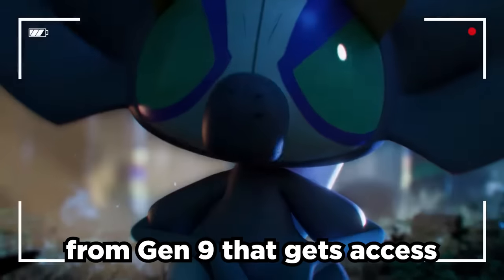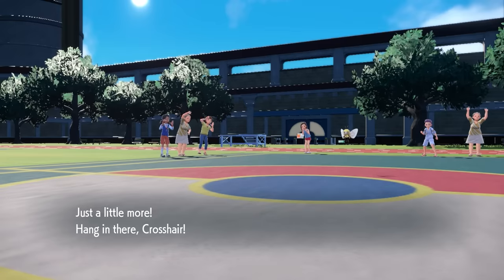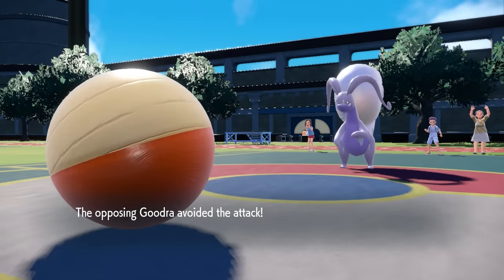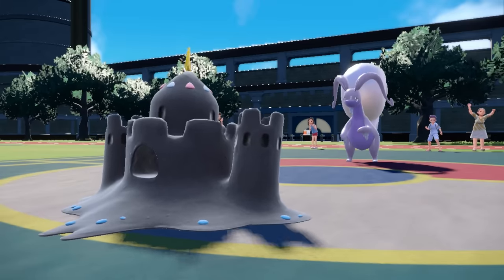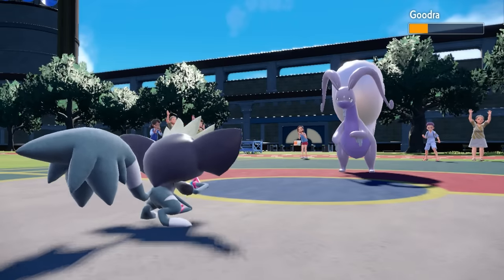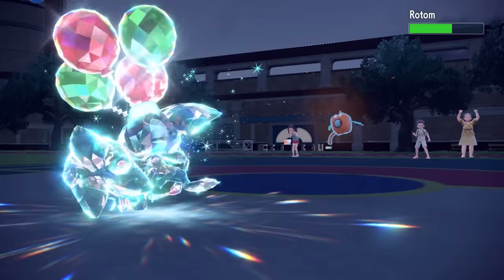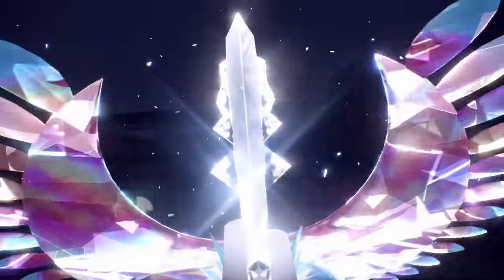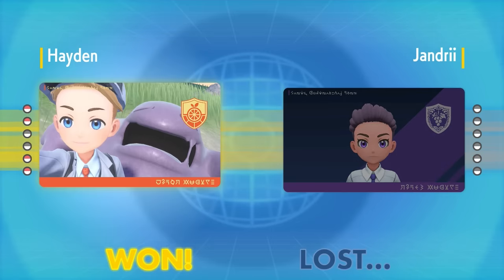This GRAFAIAI Strategy Should Be NERFED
Got a Pokemon Scarlet and Violet wifi battle where we show that Grafaiai has some insane tricks up it's sleeves